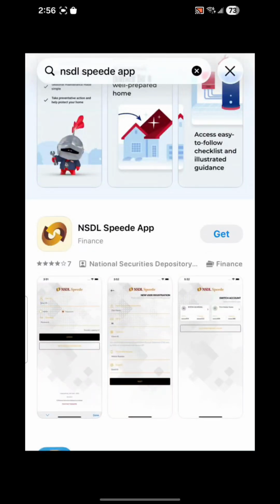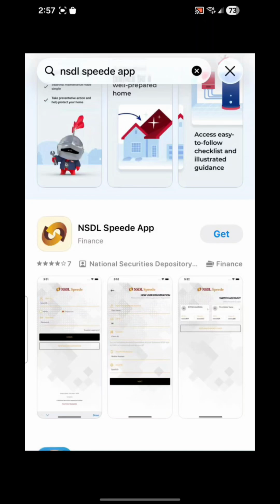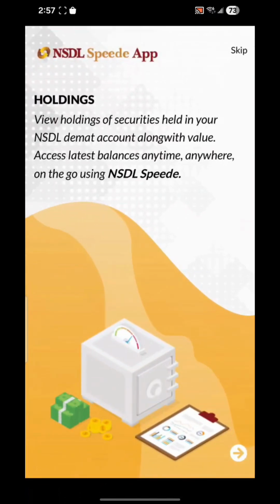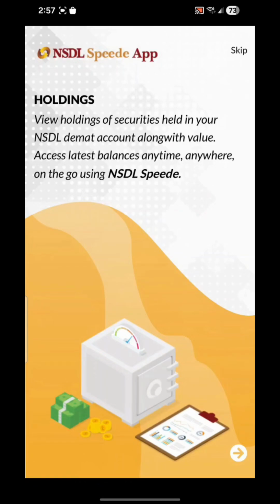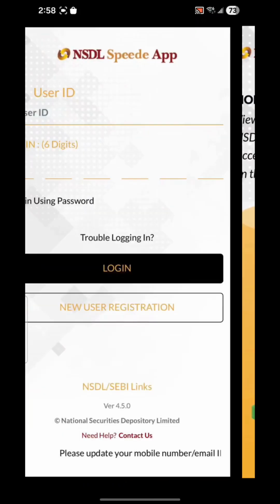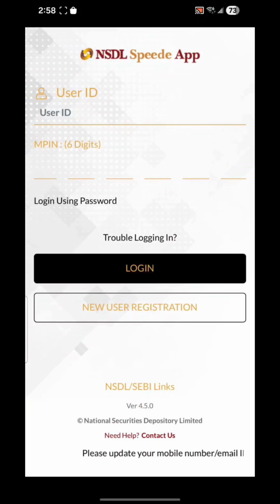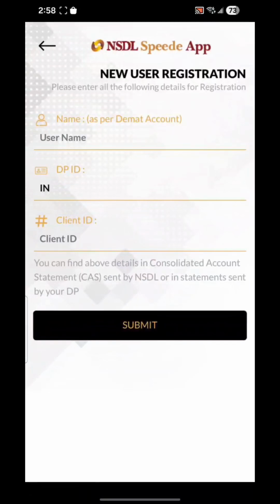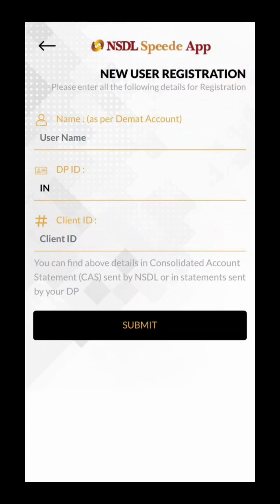How to Register on NSDL SPEEDe App | Step-by-Step Registration Guide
Learn how to register on the NSDL SPEEDe app step-by-step in this complete tutorial!

If you are a first-time user trying to set up your account on the NSDL SPEEDe portal/app and are unsure about finding your DP ID, Client ID, or completing the OTP verification, this video covers everything you need to know with a live screen demo.

📌 In this video, you will learn:
• How to register on the NSDL SPEEDe App
• Where to find your NSDL DP ID and Client ID
• Setting up your Username, Password, and PIN
• How to access e-Voting and Demat account services
• Common registration errors and why e-Voting may take time to sync